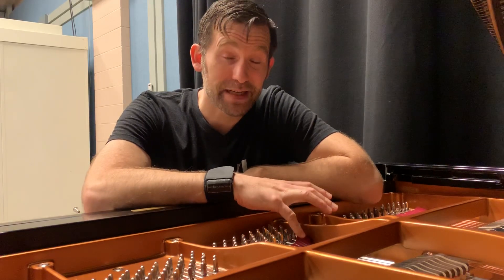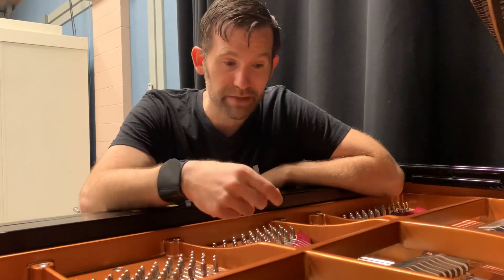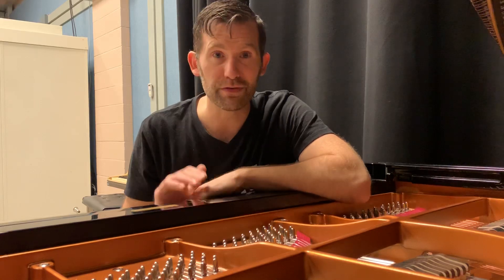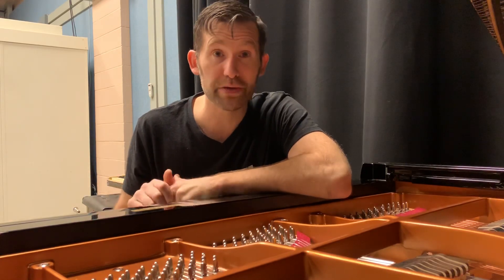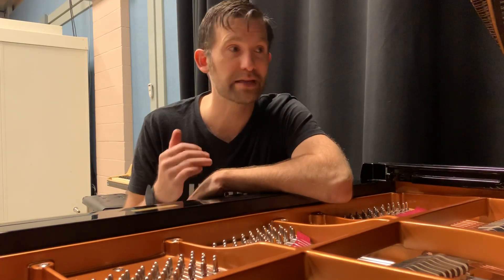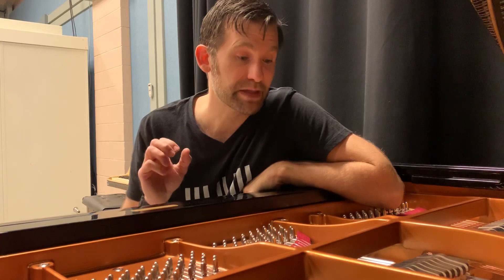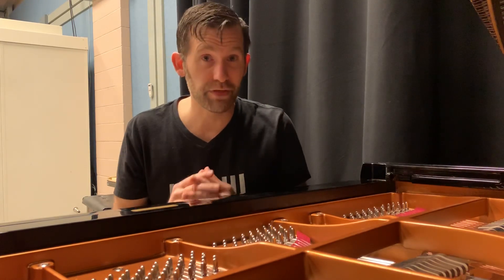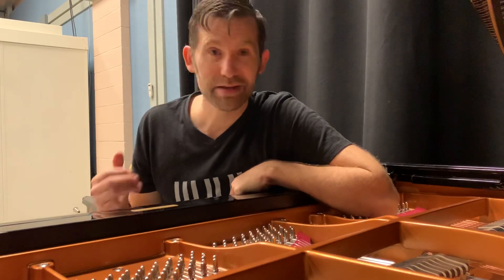How to start a piano tuning business